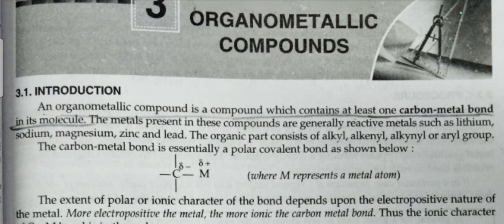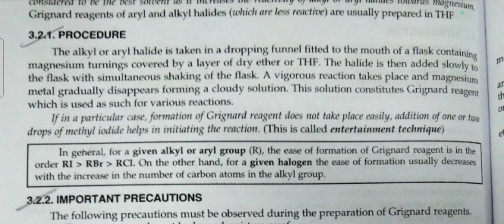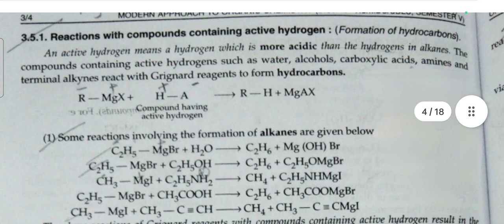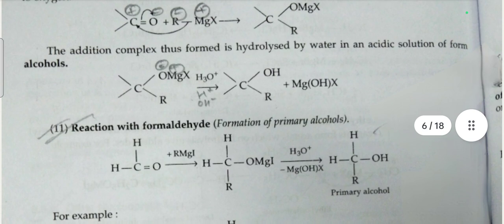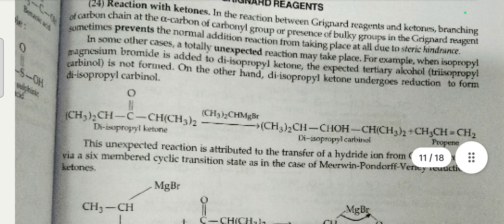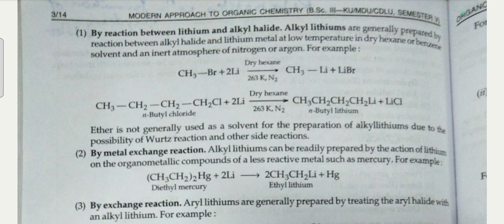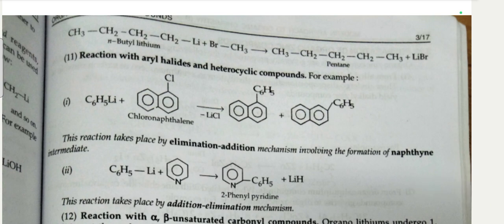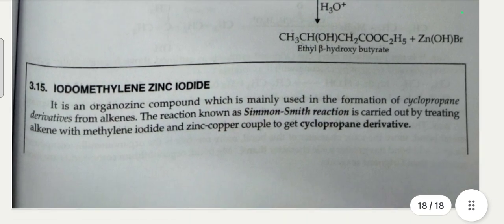visual impaired video| organometallic compounds | by Tushar